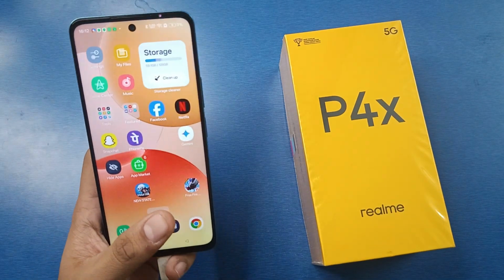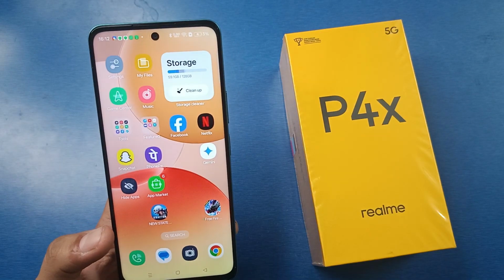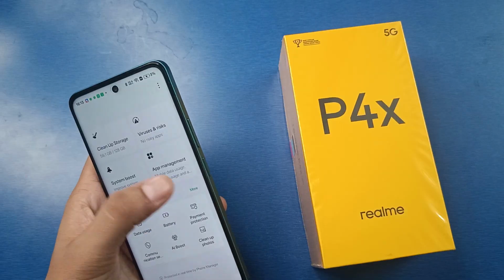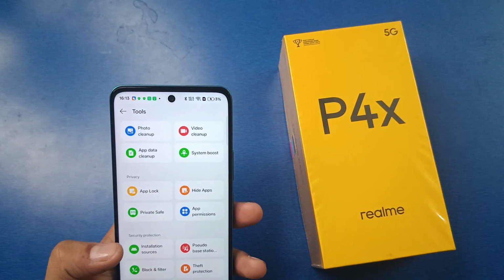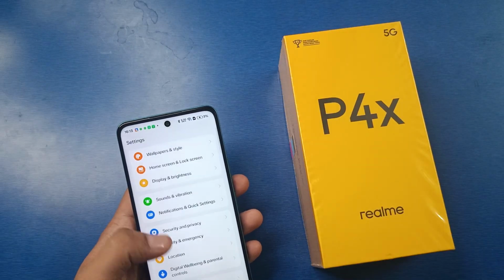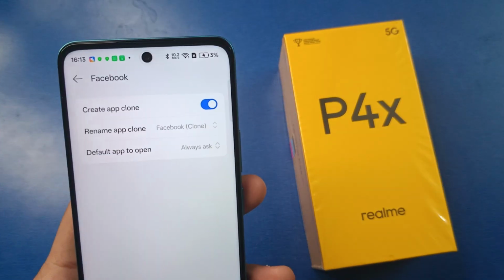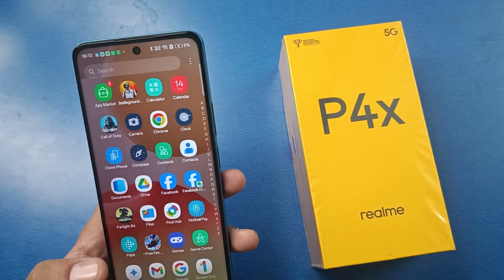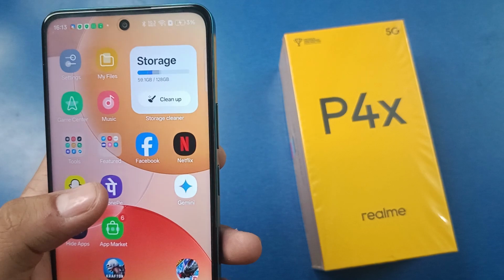Realme P4x 5G - How to use system cloner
Realme P4x 5G - What's the deal with using the system cloner?